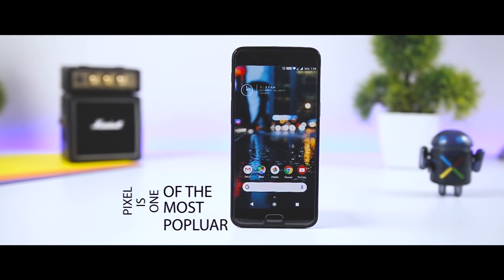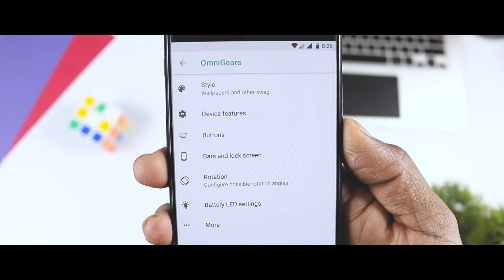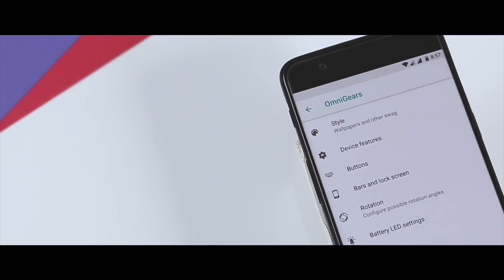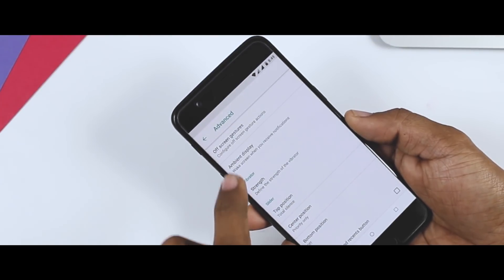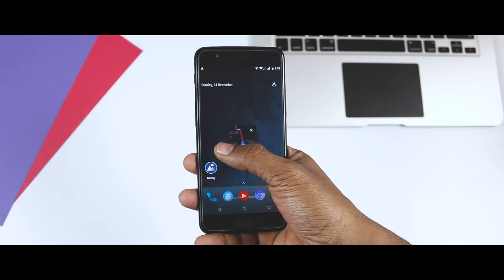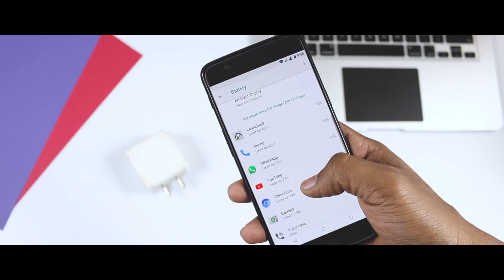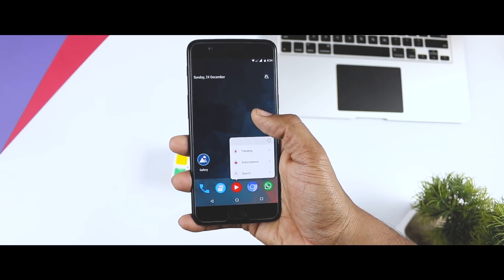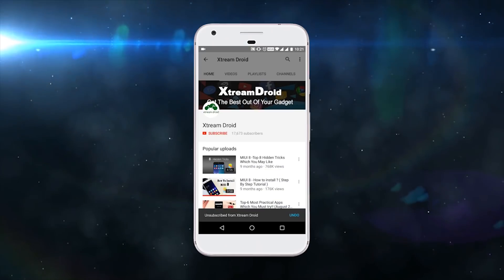Stable Android 8.1 Oreo For OnePlus 5/5t ft. OMNI Rom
Today I will be reviewing a custom Rom known as OMNI Rom which is based on latest version of Android i.e. Android Oreo 8.1